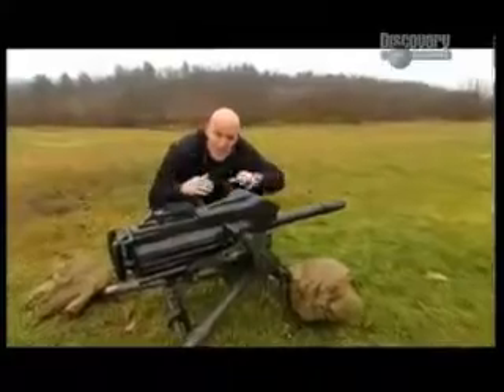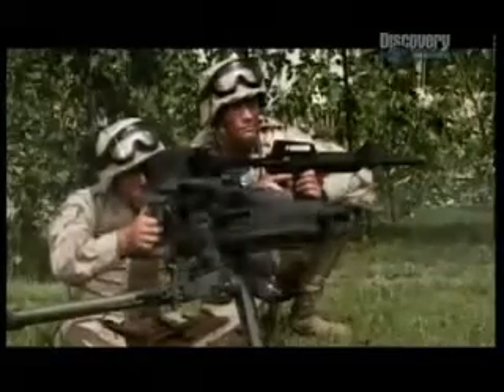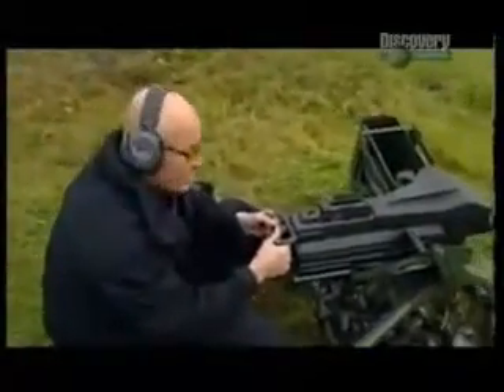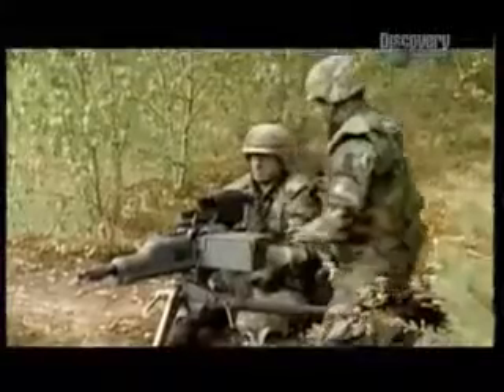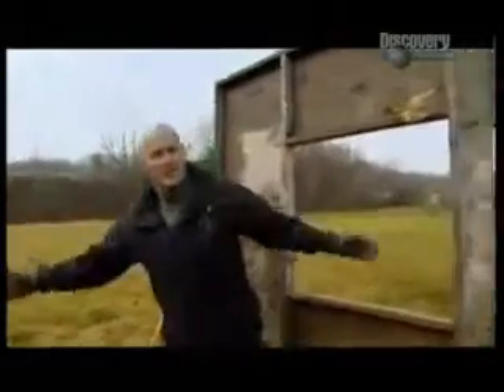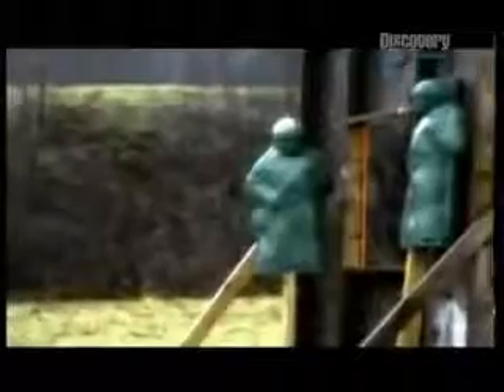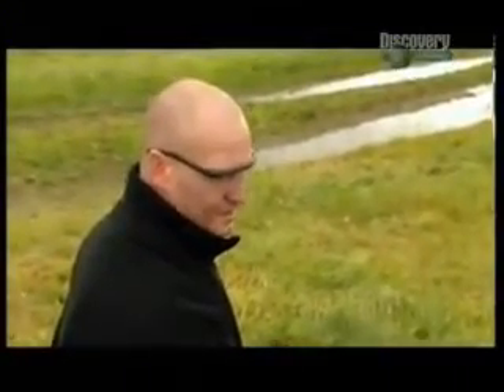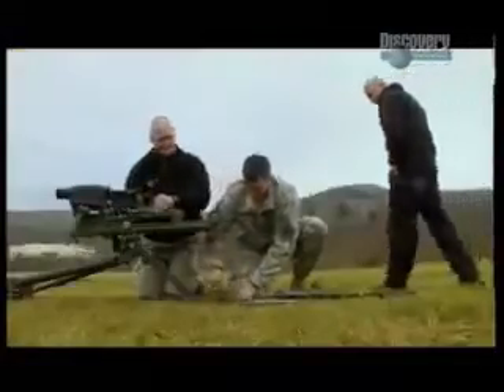Future Weapons The XM307 Auto Grenade Launcher